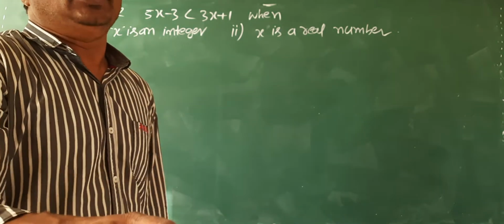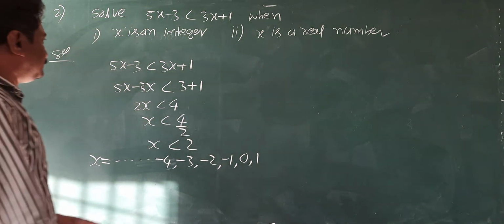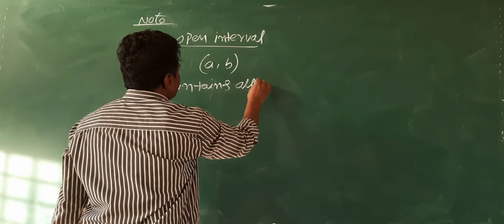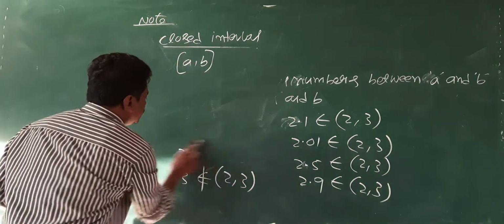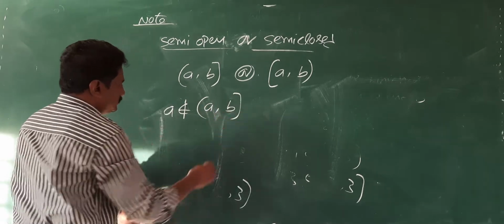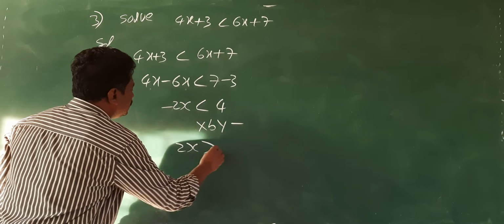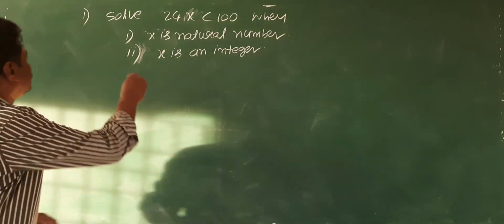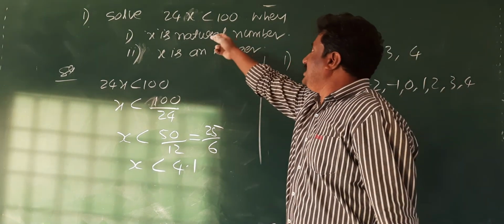1st pu class 78